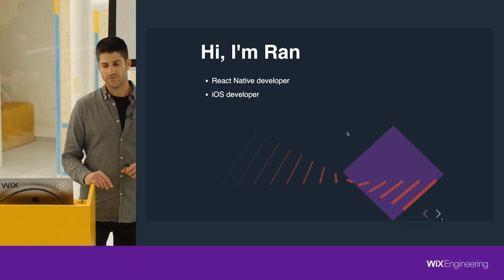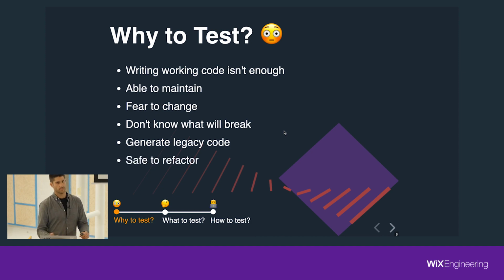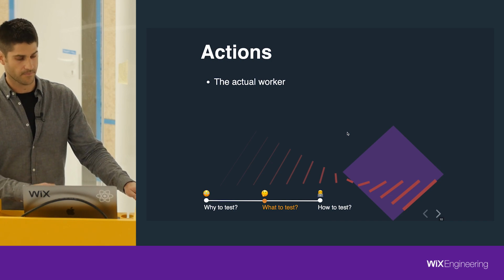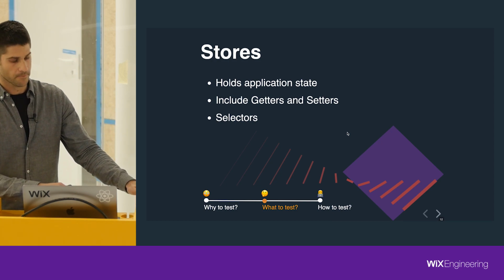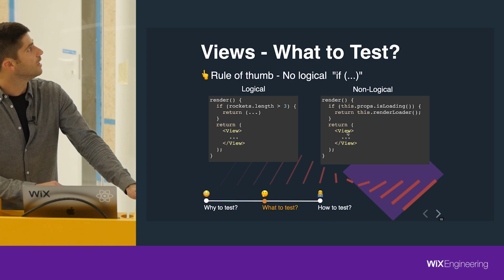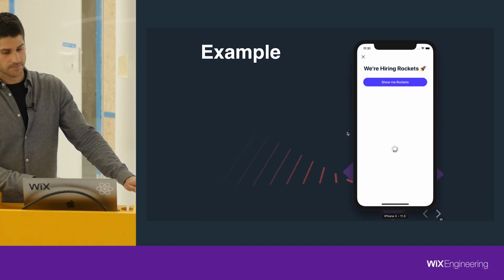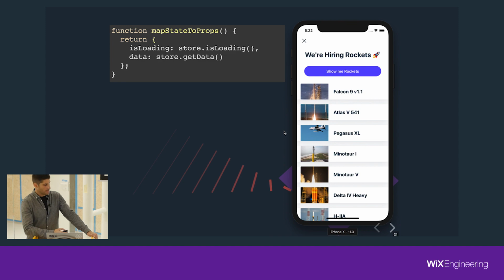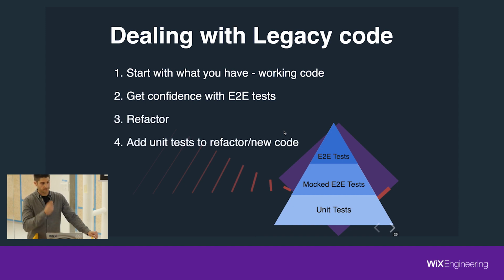To Test or Not To Test? - Ran Greenberg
In this talk, Ran is very practical and explains the methodology of the tests used at Wix Engineering. He goes bottom-up, starting with unit tests and what we really want to cover, moves on to component tests and finally with E2E and integration tests. He also covers how to handle legacy code (code with no coverage), and how to achieve full coverage.

Bio:
Software Engineer at Wix, Mobile developer, iOS developer, and React Native advocate for the last 3 years, striving to make React Native a strong and first choice platform. Passionate about OSS, code, and knowledge sharing.